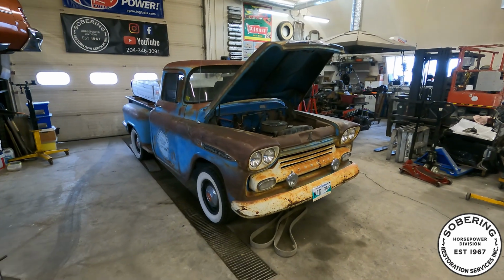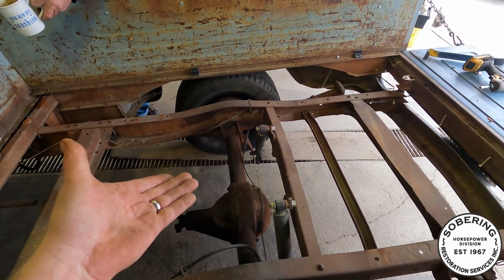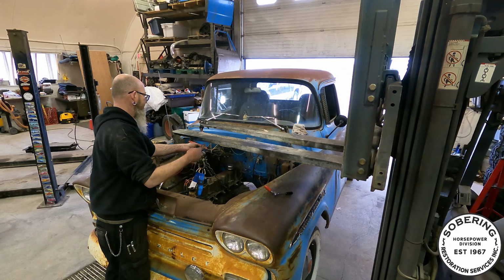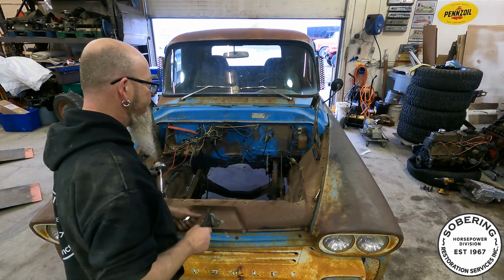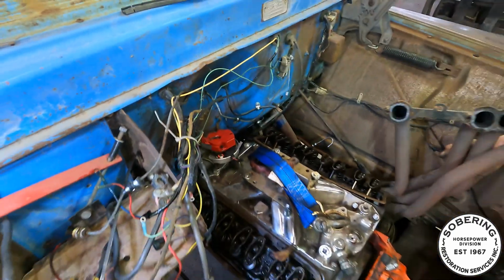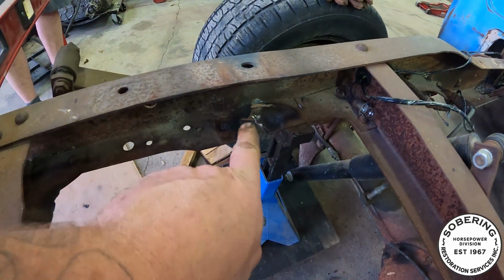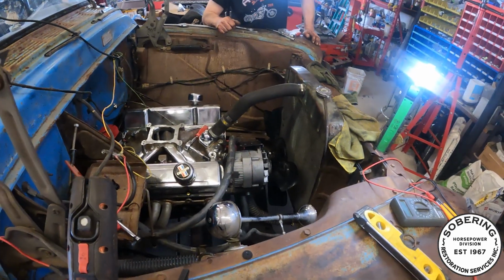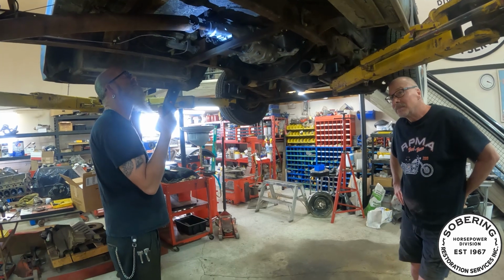1959 Chevrolet Apache ("Chief"s) RESUSCITATION!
Brands we use:
Summit Racing Equipment
Performer Distributors
Castrol
K&N
Edelbrock
Snap-On
DJI
Go Pro
International
Moroso
Cam Dynamics
Mell Gear Performance
McLeod
Cloyes Camshaft Drivers
FelPro Performance Gaskets
AMS Oil
ARP Automotive Racing Products
quickLift
Hydra Lift
Southwest Performance Parts
Wurth
Seafoam
Wynn's Xtend
TCI Converters
MSD
Auto Meter
DeWalt
VP Racing Fuels
Yukon Gear & Axle
Husky
Milodon Inc.
FlowTech Exhaust
Skyjack
Pennzoil

Parts distributors we partner with:
Princess Auto
NAPA
Central Auto
A Tech Motorsports
Dix Performance North

1947 Ford Business Coupe
1959 Chevrolet Apache
1979 Corvette
1957 Chevrolet Bel Air
1975 Pontiac Grandville
1977 Ford F-250
1930 Ford Model A
1979 Ford Bronco
1957 Chevrolet 150
1979 GMC Sierra Classic
1989 Jeep Wrangler
2006 Corvette
1952 Pontiac Fleetleader Deluxe
1987 Jeep CJ
1951 Pontiac Sedan Delivery
1997 GMC Silverado
1966 Plymouth Barracuda
1950 Willy's Overland